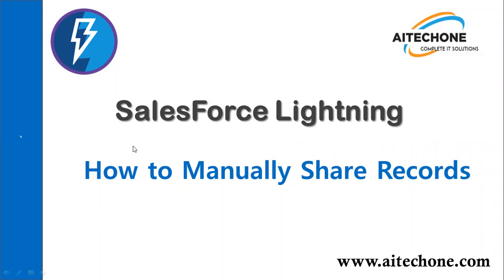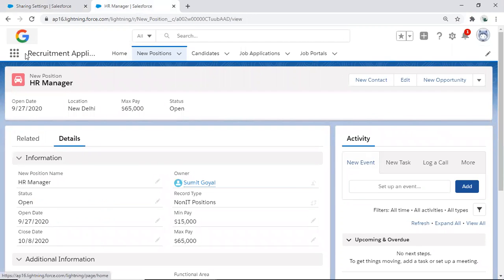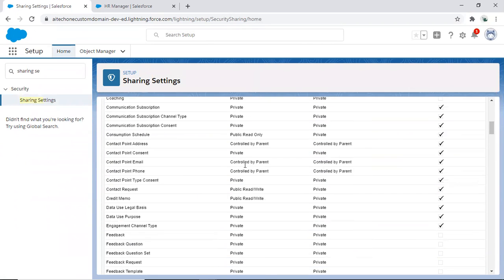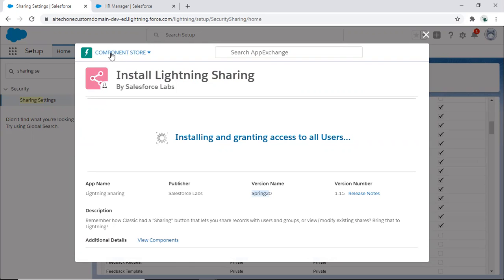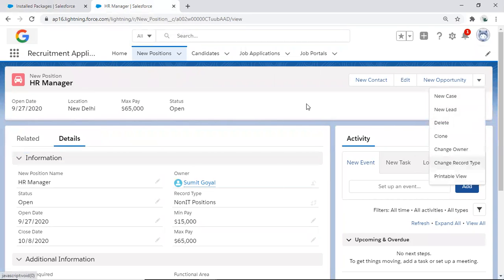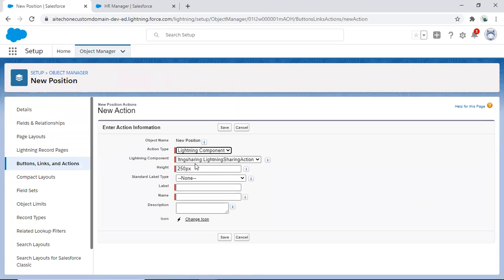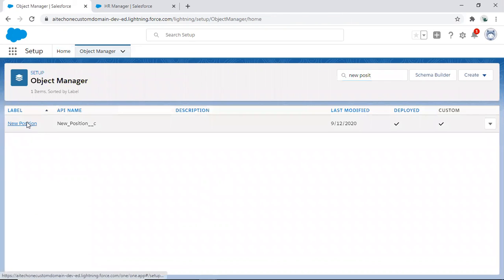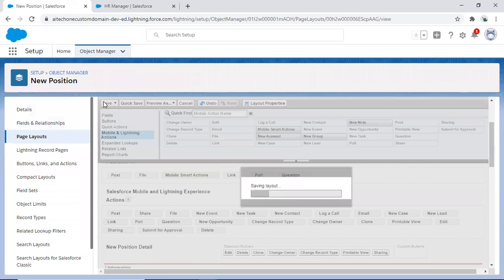Salesforce Lightning Experience How to Manually Share records using Lightning Sharing Component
Training is provided by real-time industry professionals, and they are subject matter experts giving or sharing the best of their knowledge they gained over the period of time. Along with training we also offer Resume Screening, Resume Preparation, Soft Skills training, Interview Preparation, Remote Support, Job assistance, and many more.